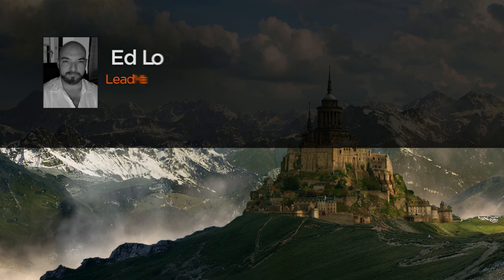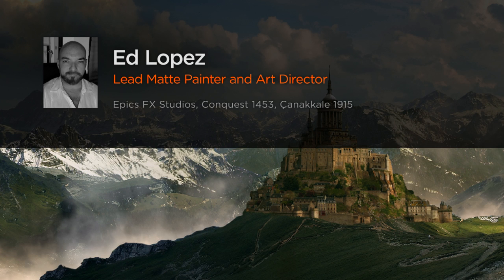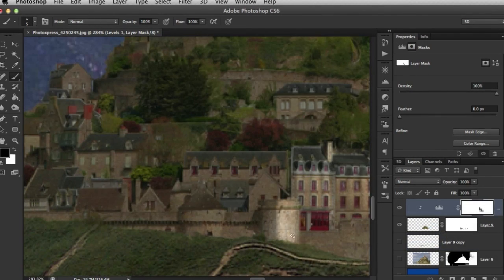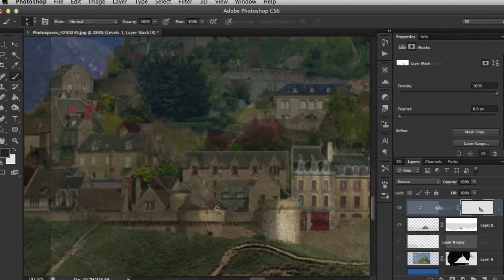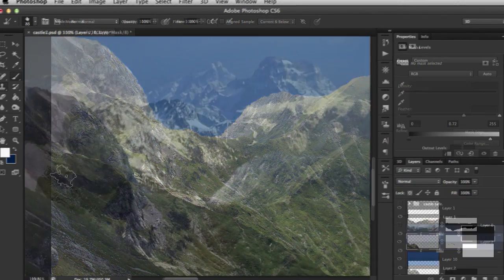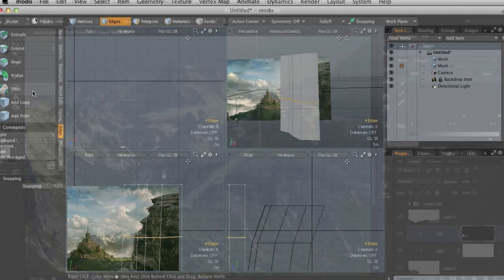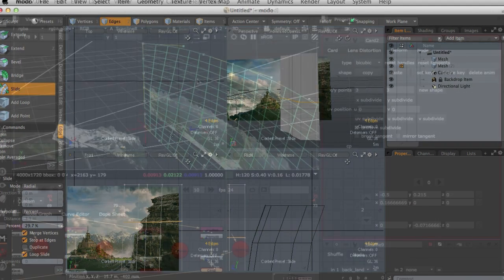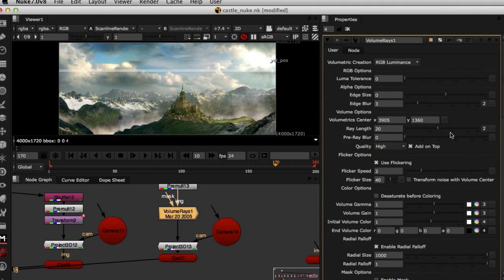Photoshop and NUKE Tutorial Now Available: Animating a Mountain Scene Matte Painting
Throughout this tutorial we will go from Photoshop to NUKE covering the creative process from a Photoshop 2D file, to a final NUKE animation.

We will work in MODO to create basic geometry to project our layers. Then we will go through the 3D scene creation process in NUKE arranging our scene and adding some extra animated spice to bring it all to life.